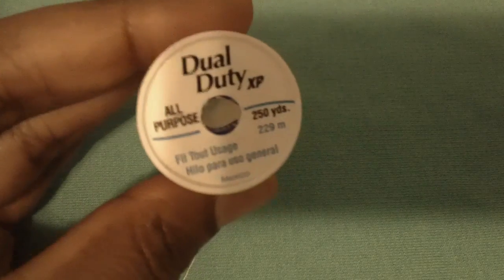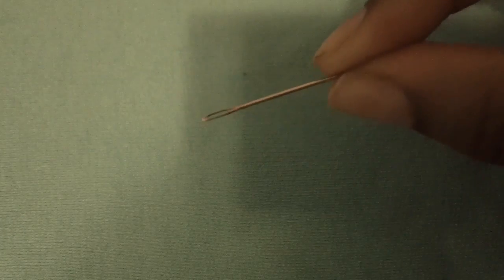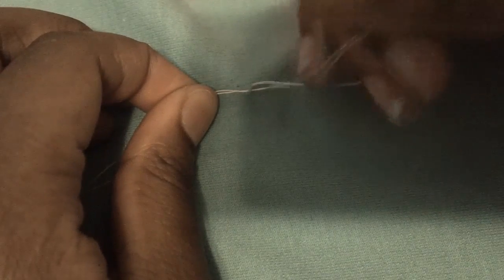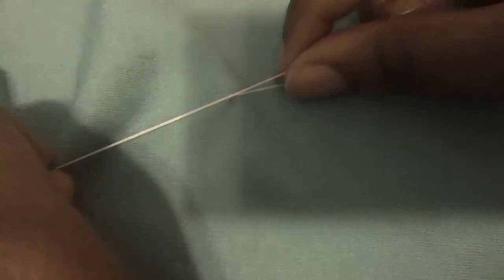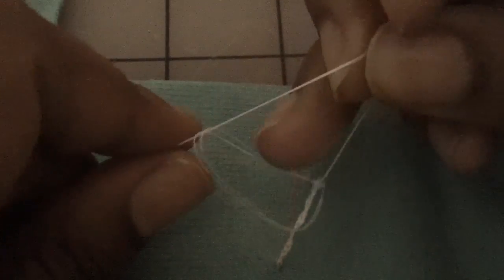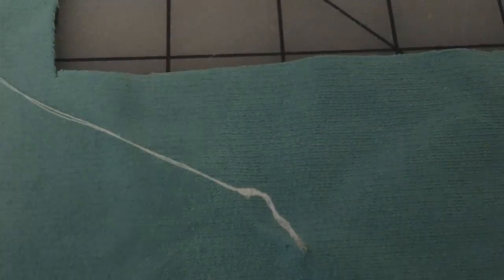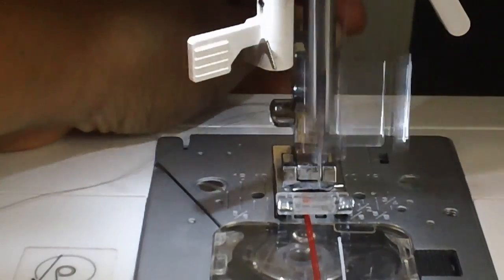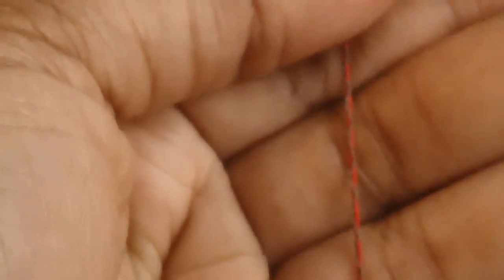2 ways to make a thread chain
Needleandnotches.weebly.com